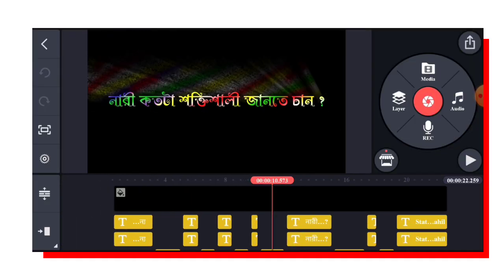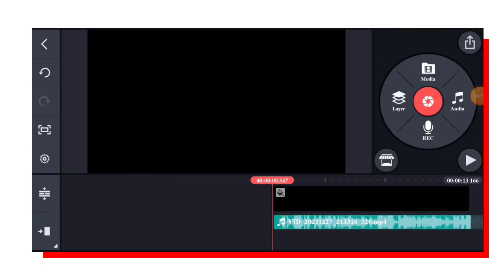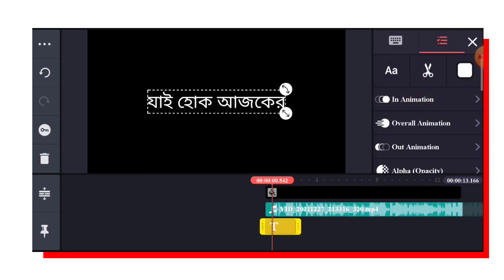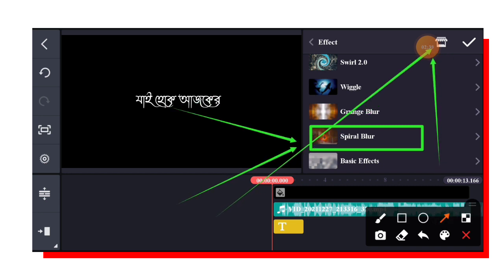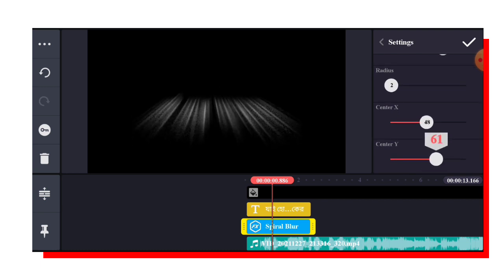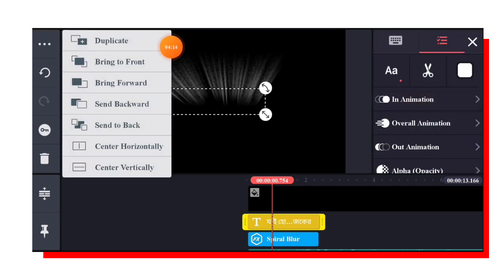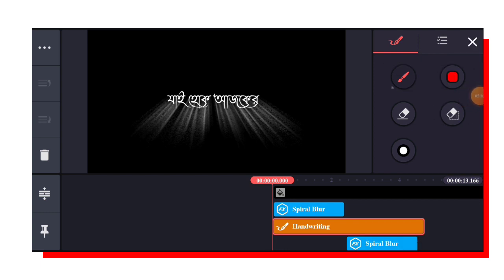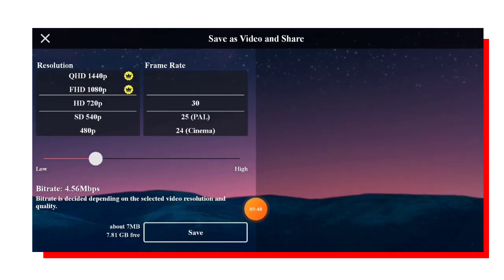New stylish lyrics video editing with kinemaster || Bengali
All Materials.

New Stylish lyrics Video Editing with kinemaster || kinemaster video editing || Bengali